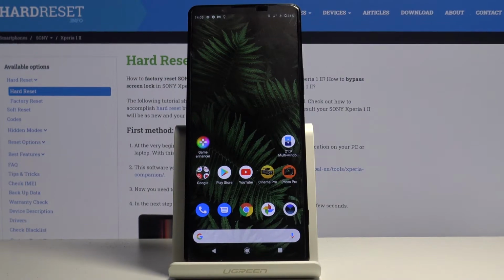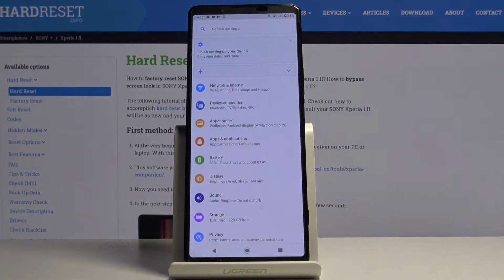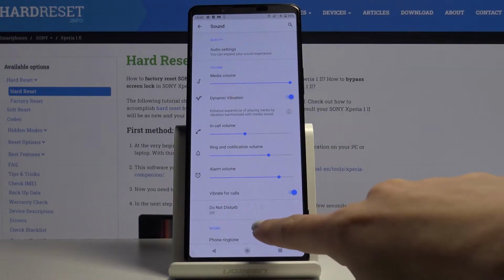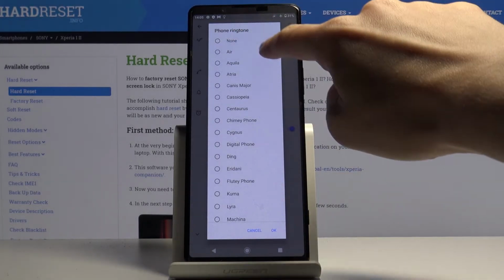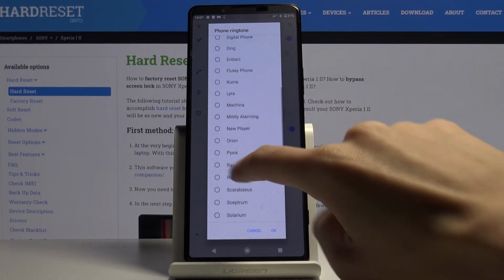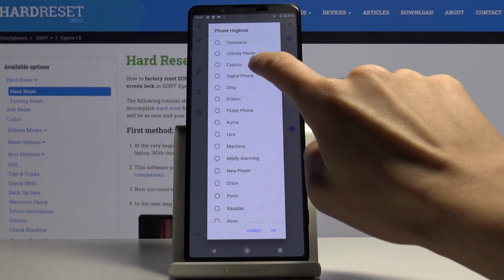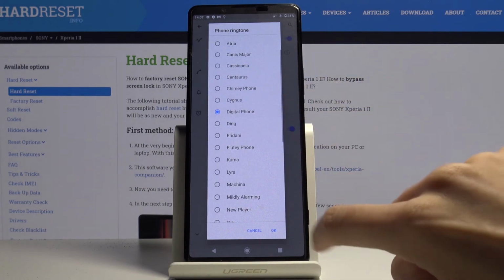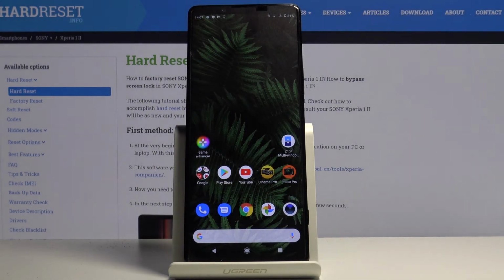How to Customize Ringtones in SONY Xperia 1 II – Sound List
Learn more info about SONY Xperia 1 II:
In the above video instruction, we would like to show you how to change Ringtones in your SONY Xperia 1 II. With a bit of our help, you will be able to change your annoying ringtone or replace it with your favorite song. We try very hard to shoot high-quality videos on interesting topics.

How to download Ringtones to my SONY Xperia 1 II? How to change the Ringtone on my SONY Xperia 1 II? How to add Ringtones to my SONY Xperia 1 II? How to make a downloaded Song my Ringtone in SONY Xperia 1 II? How to enter Ringtones Settings in SONY Xperia 1 II? How to select preferable Ringtone in SONY Xperia 1 II?